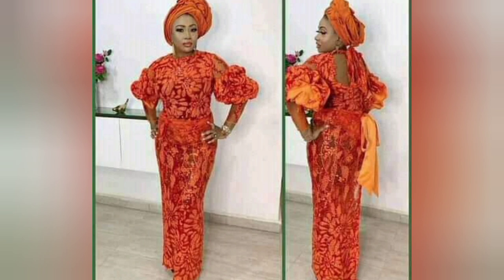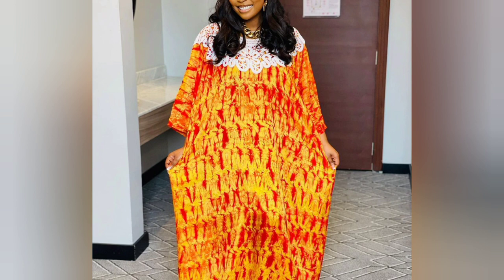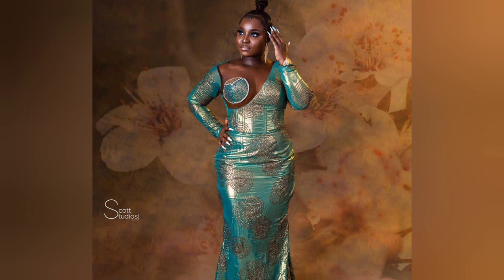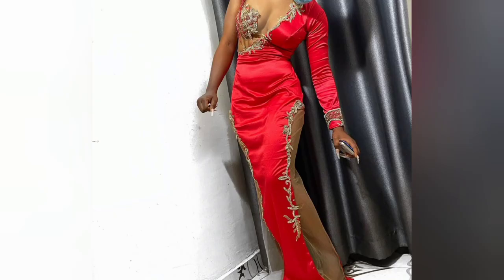2021 Ankara Styles Unique, Elegant ,Stylish African Dresses Letest Ankara And Asoebi Styles